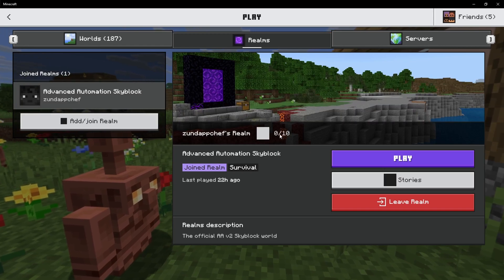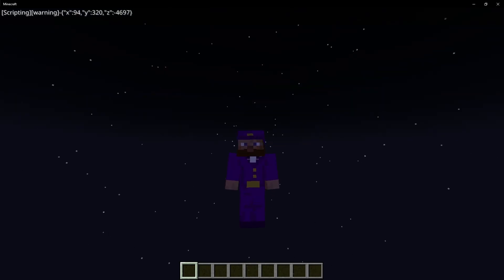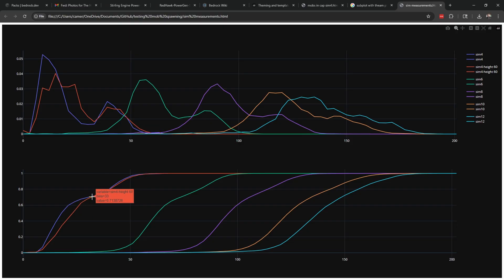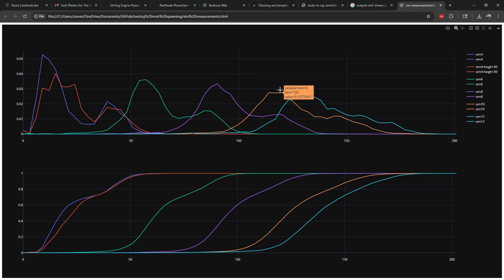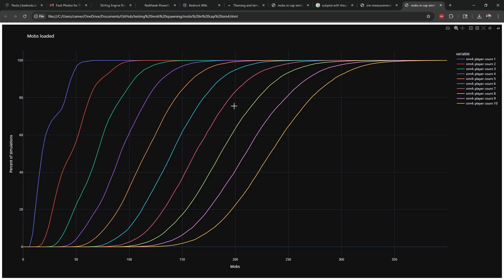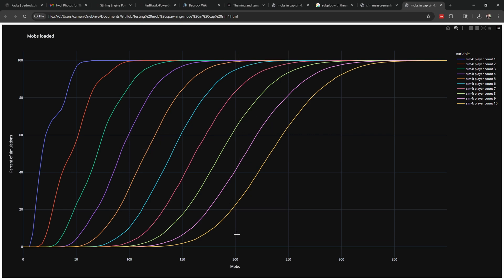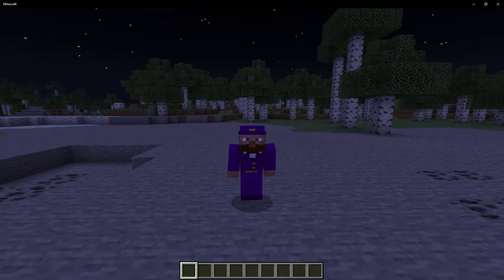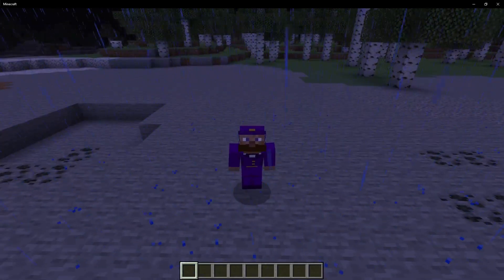Global mob cap, is it a real problem? on Bedrock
Minecraft bedrock edition has 2 types of mob cap, density cap and global cap. This video studies global mob cap and how many mobs are actually on the server with different people playing at their own bases. It has custom behavior packs to measure the mob cap and uses statistical processes to estimate the cap use with multiple people on line.

Chapters.

00:00 - Intro
00:44 - How i tested
03:14 - Learning
07:51 - Simulating multiple players online
08:22 - Sim 4
10:47 - SIM 6
12:32 - SIM8
13:00 - SIM12
14:20 - What changes broke this in bedrock
15:57 - Outro